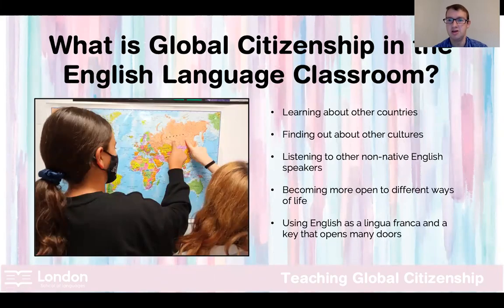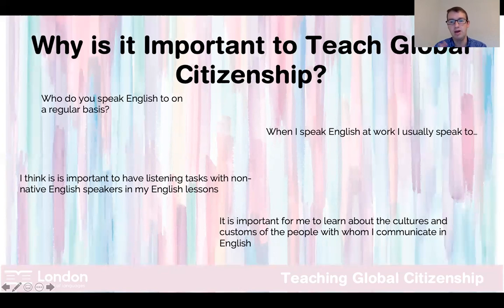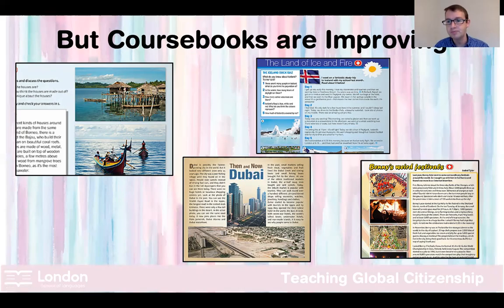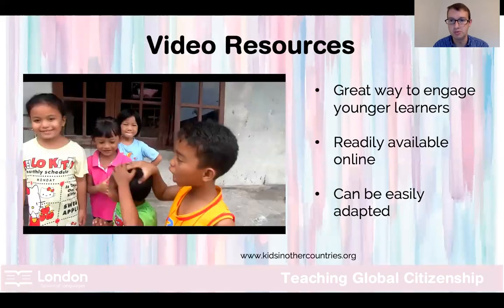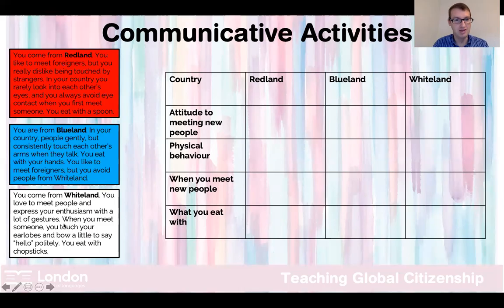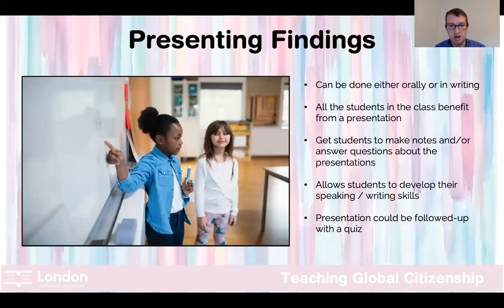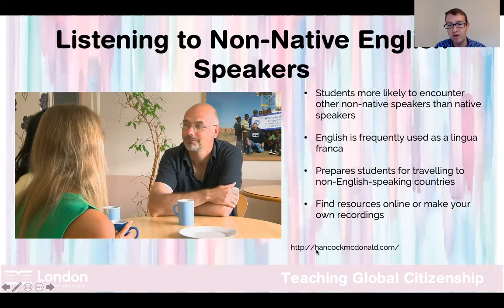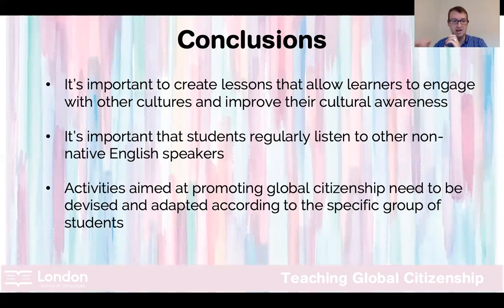Teaching Global Citizenship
As globalisation increases, our students need to be citizens of the world and understand that language is only one part of this. Are we doing enough in class to help our students with this? In this webinar, we will look at how to incorporate activities into your classes which will raise students’ awareness of their place in the world as well as that of others.

Teacher Trainer - Alex Webb

Next session: Friday, February 27, 2026 at 10:00 AM

In order to sign up for any of these teacher training webinars, please go to our platform: london-school-online.com